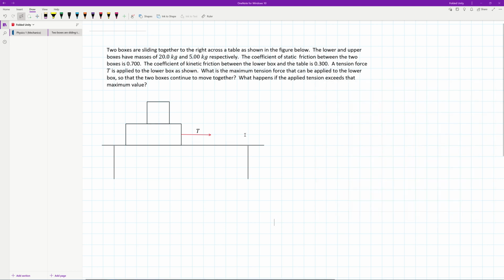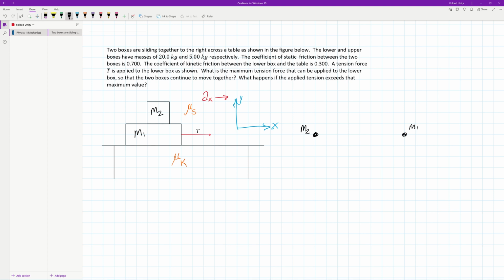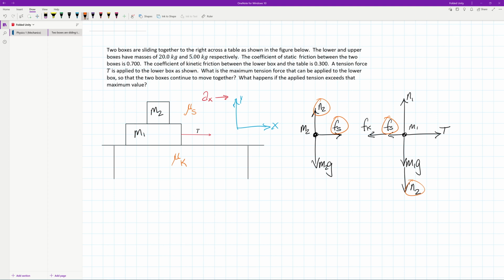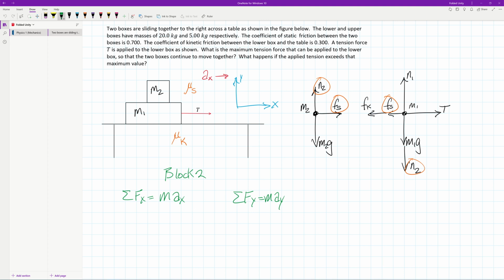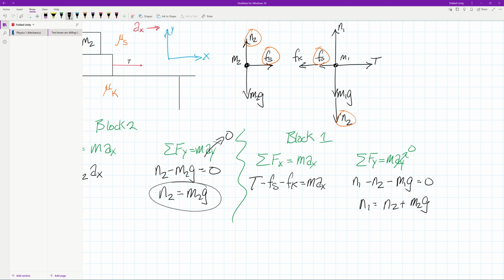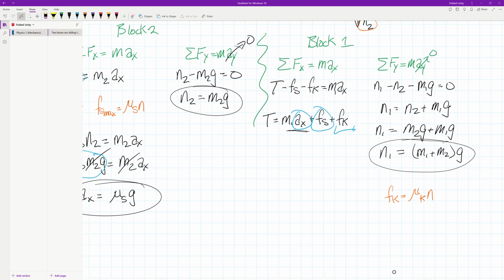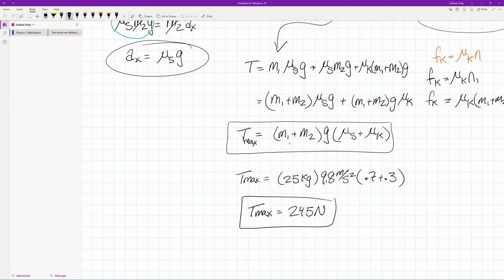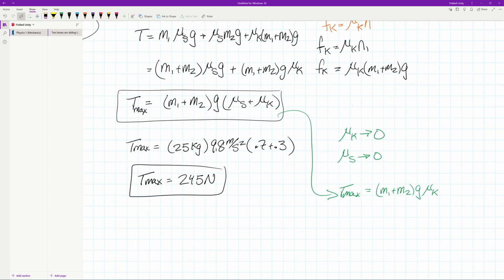Stacked Boxes with Friction | Example Problem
We work through a problem involved stacked boxes being pulled by a rope attached to the lower box.  Will the top box fall off?